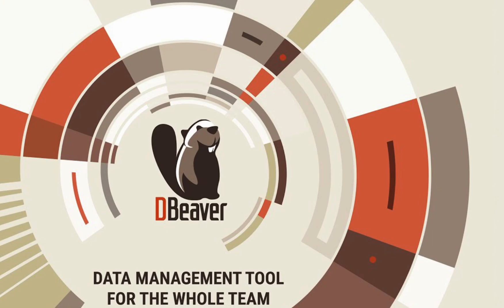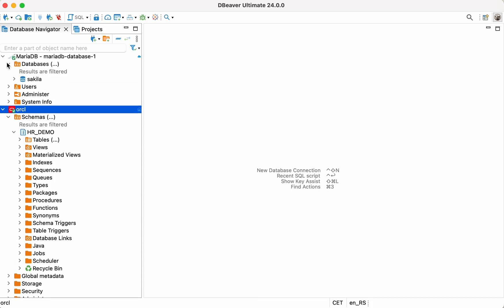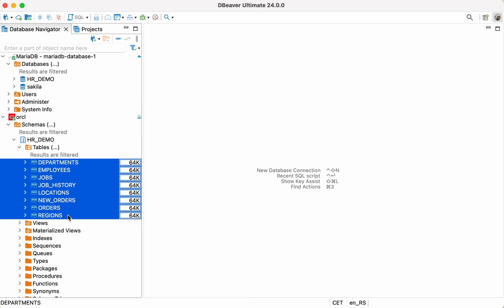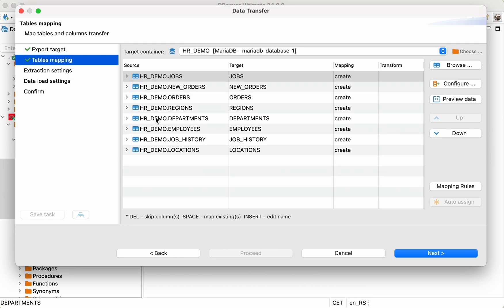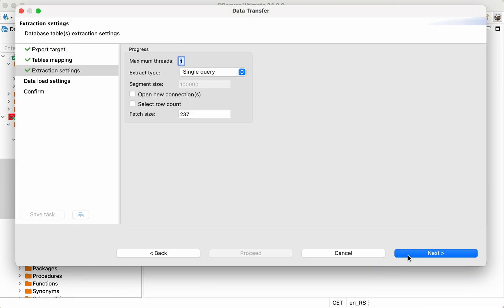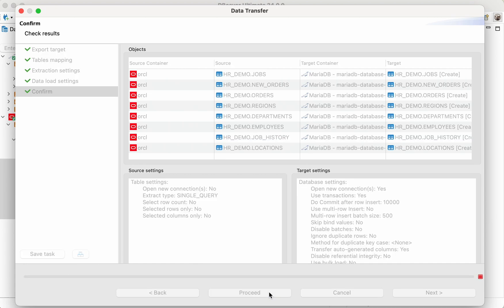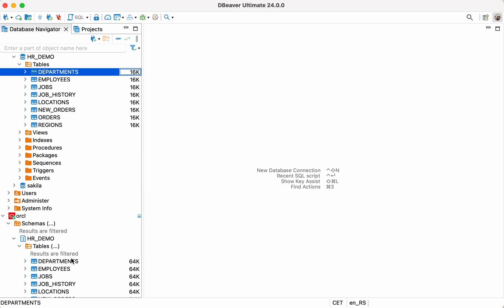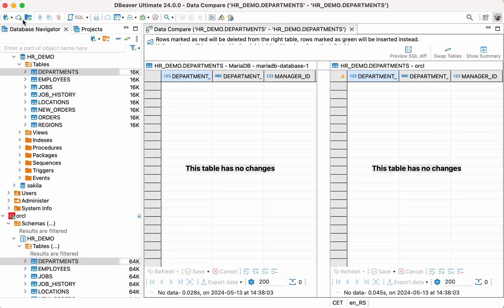How to migrate data from Oracle to MariaDB with DBeaver PRO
It is common for organizations and individuals to switch from using one database to another. The question arises: what to do with the existing data in this case? How can you migrate without any losses? Today, we will show you how DBeaver PRO can help you solve this issue by using the example of migration from Oracle on-premise to cloud-hosted MariaDB.